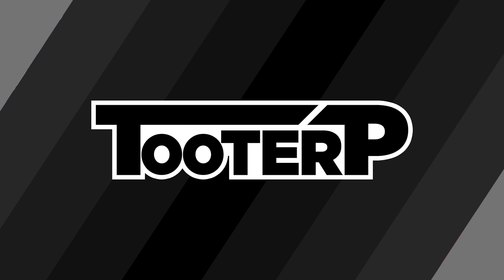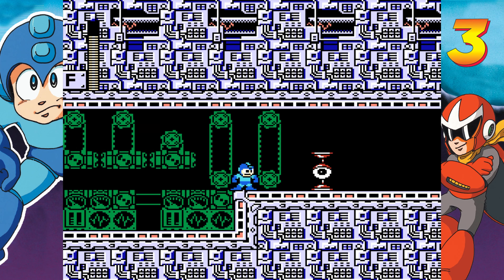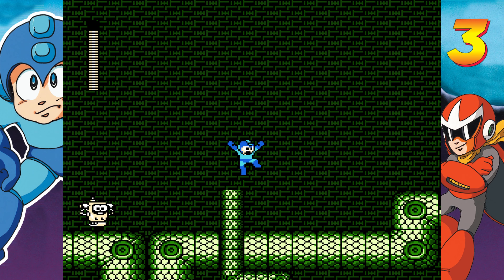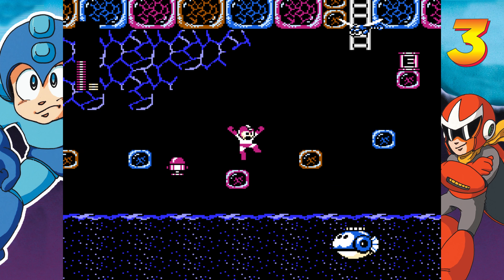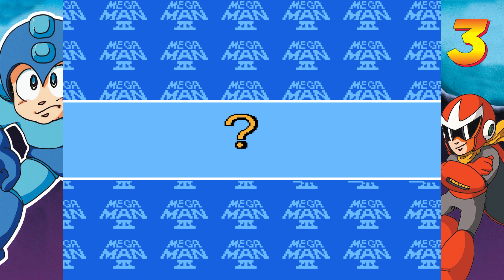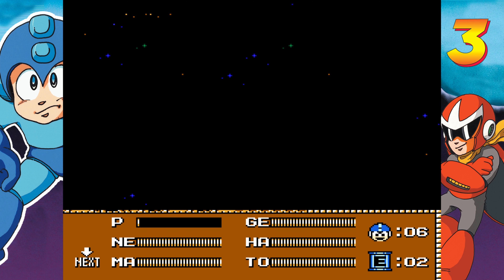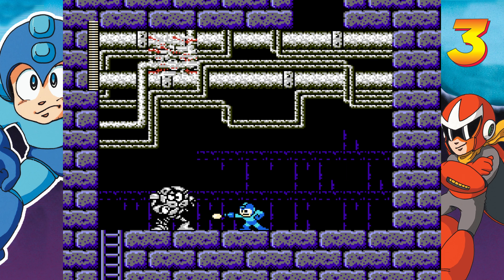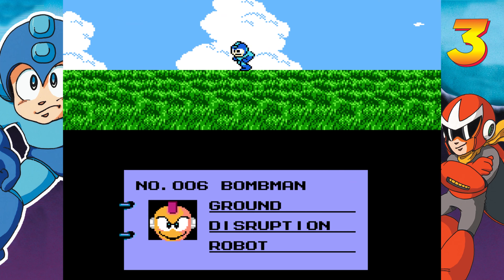How to Beat Mega Man 3 Like A Boss!! Mega Man 3 NES Complete Walkthrough Let's play Guide!!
In this video we play through the entirety of Mega Man 3 NES on the Mega Man Legacy collection and go through how to beat every single level in a walk through/ let's play fashion. Some would call this a long play... but I wouldn't. Either way I hope you all enjoy!